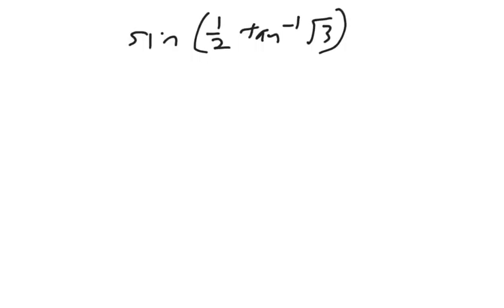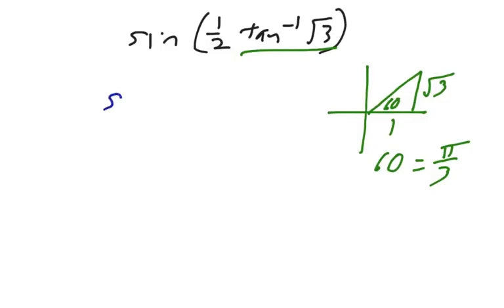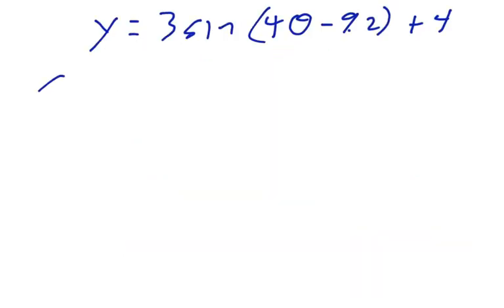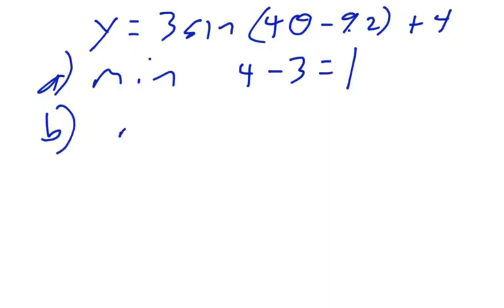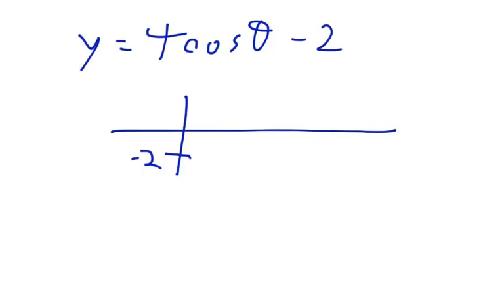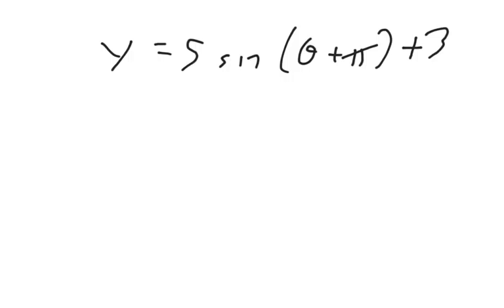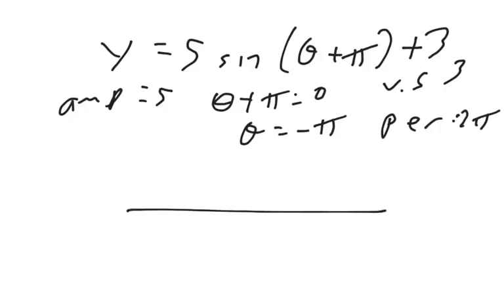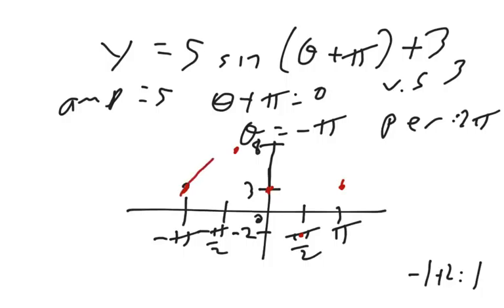Precalc 6-5 through 6-8 review part 2